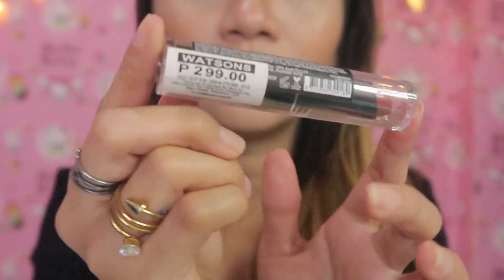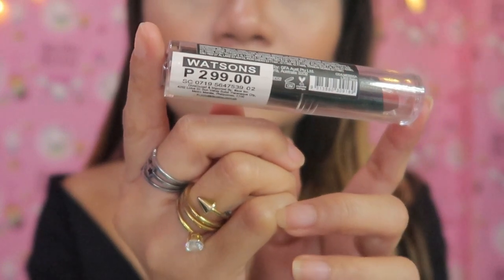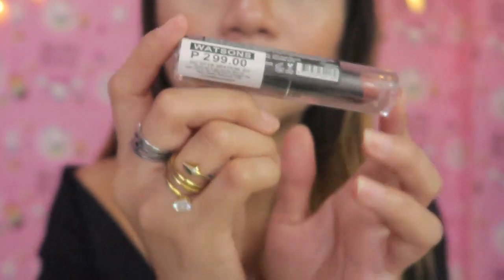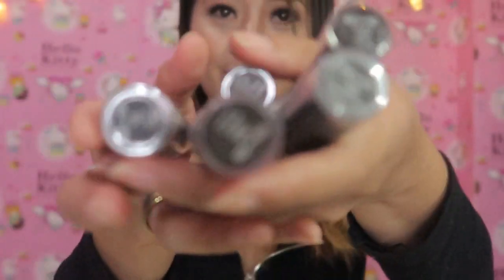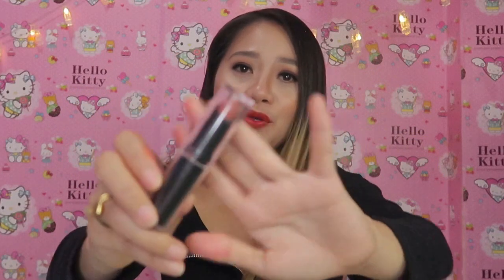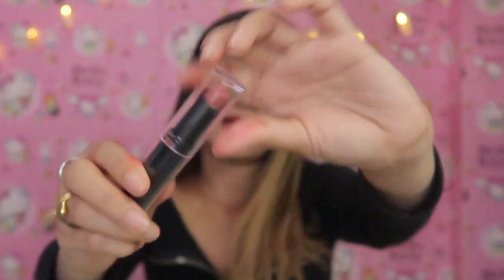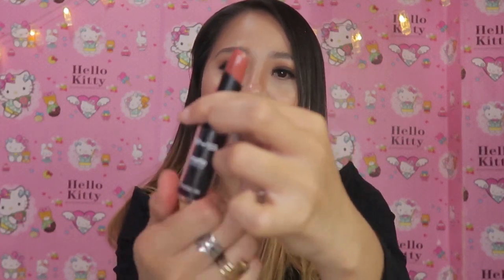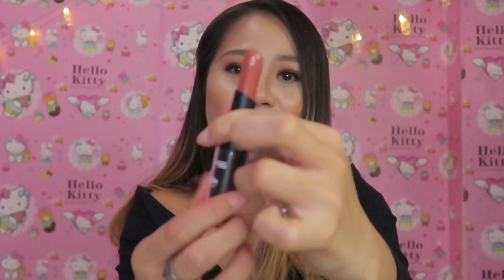BYS MATTE LIPSTICK REVIEW.. |GarnetlaurelVlog#45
This is the first Time i bought LIPSTICK at BYS and i was so amaze about this..